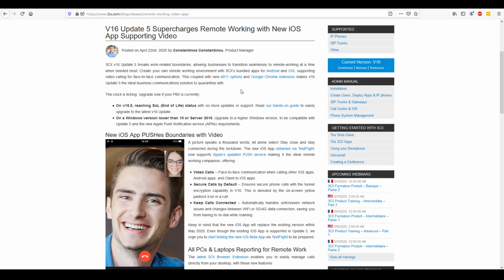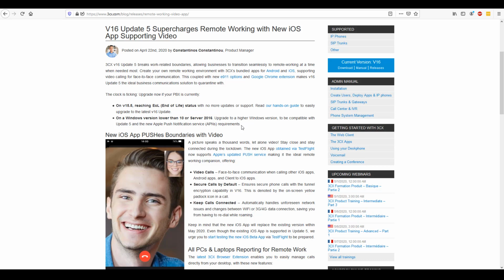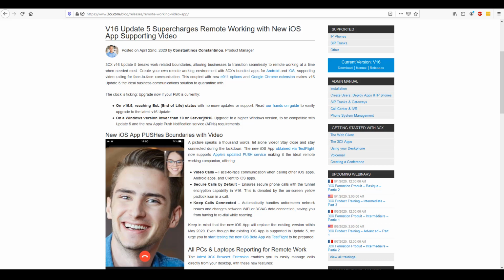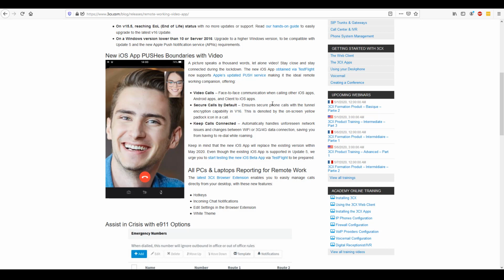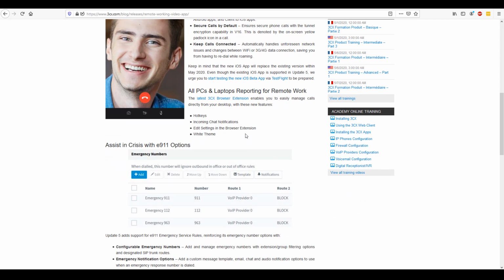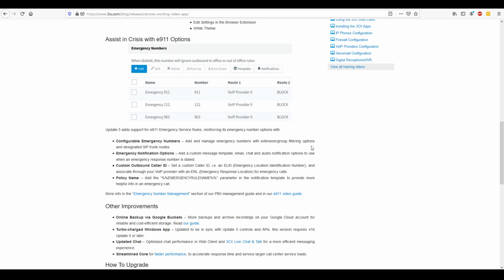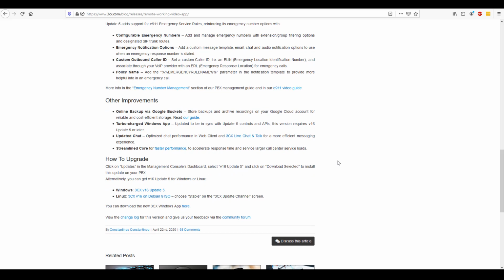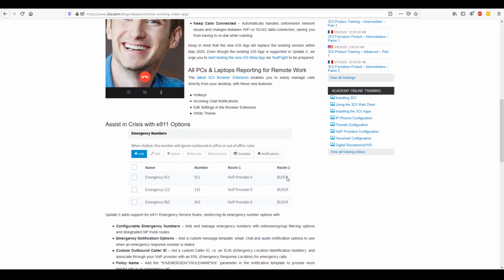3CX v16 update 5 - Tips with Matt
Soft Solutions' Senior Engineer Matt looks at the new features and tips for 3CX v16 update 5